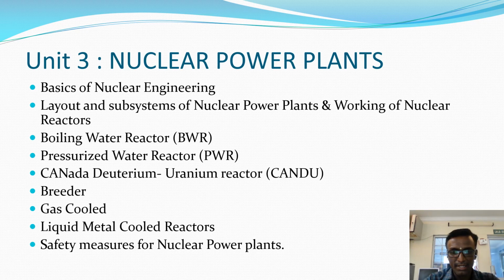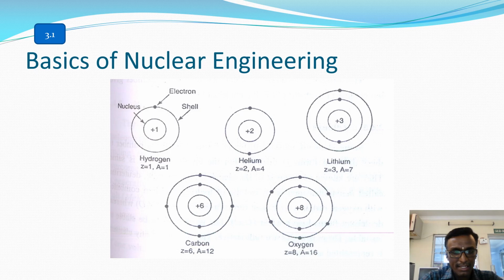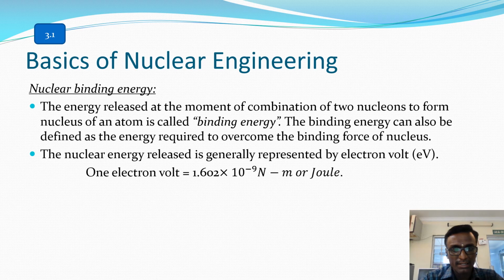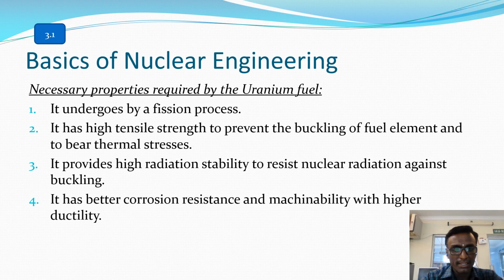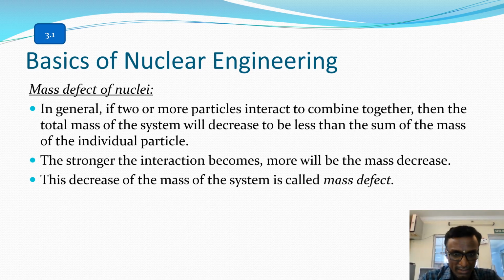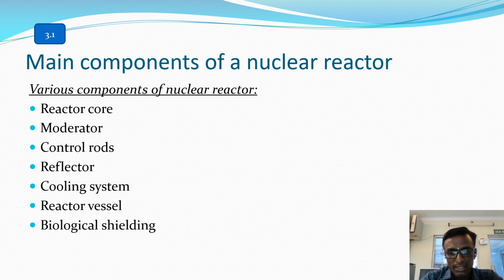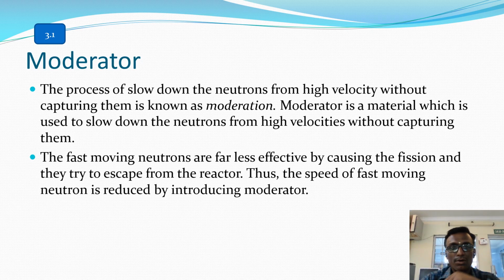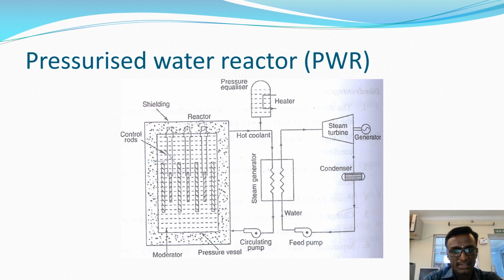Nuclear Power Plant by Alagu Sundara Pandian